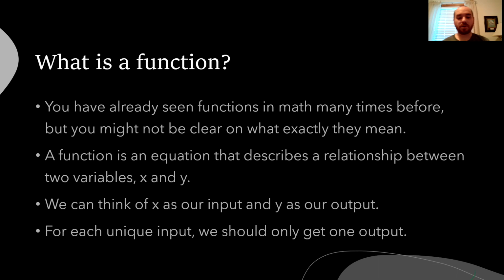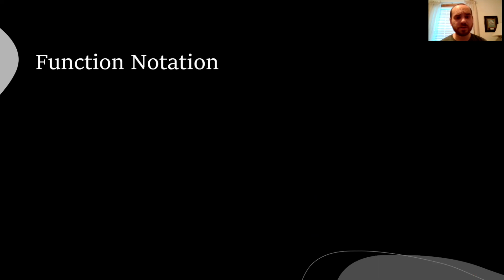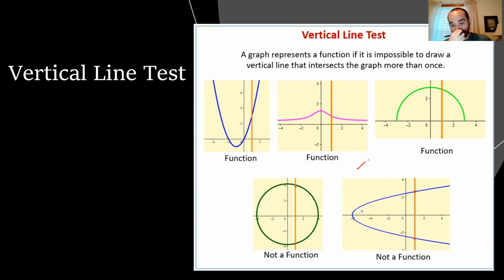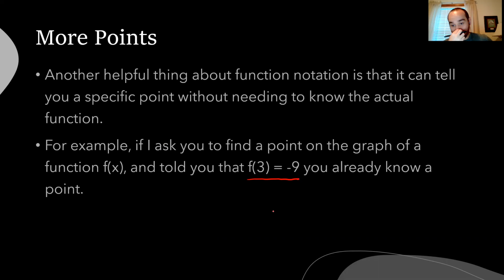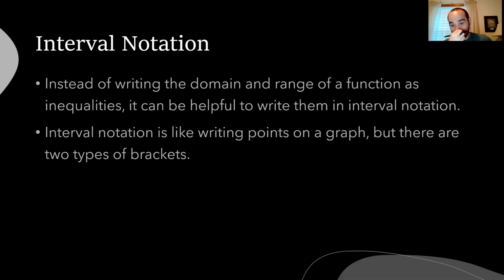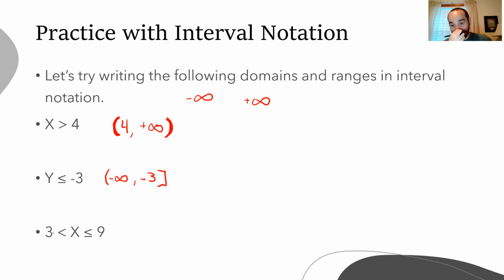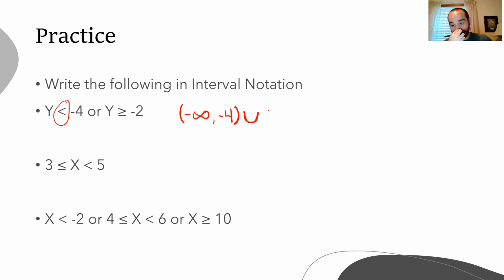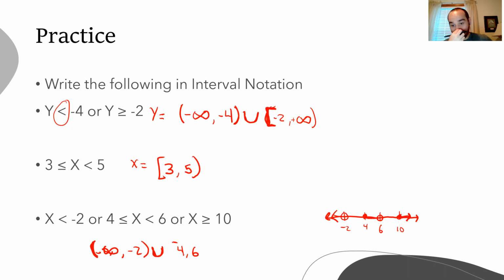College Prep Math Lecture 9/28 - Functions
This is Monday's lesson about Functions and Interval Notation.